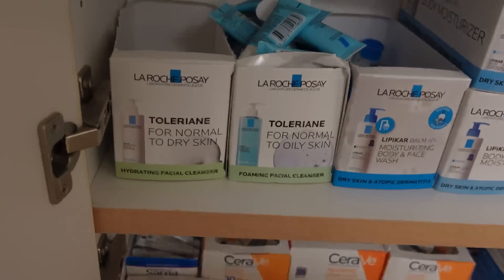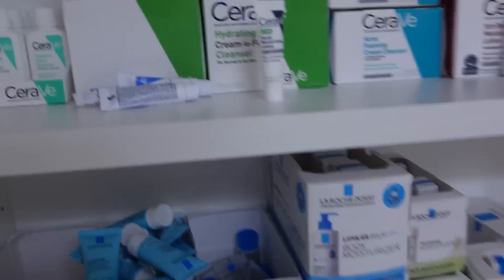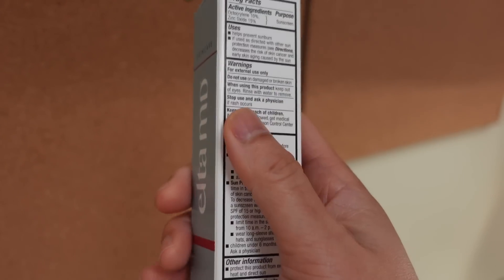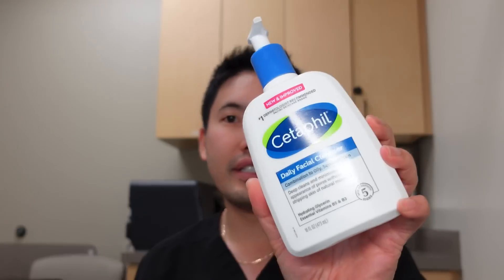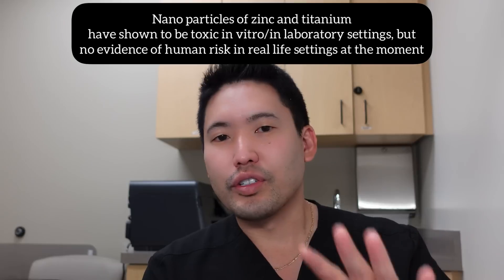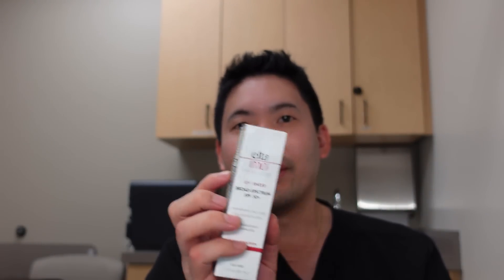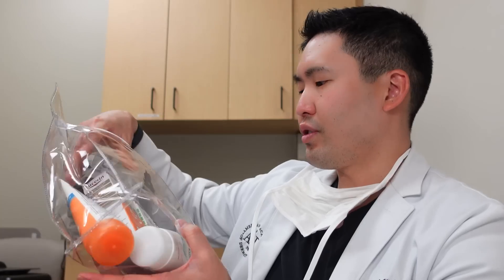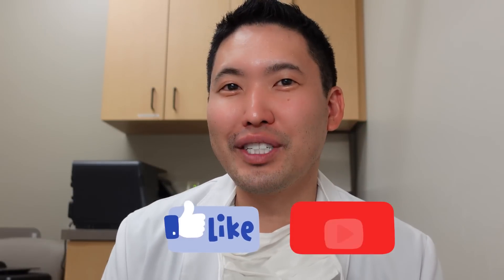Dermatologist Reviews: Summer Skincare Routine and Products to Consider!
AM Routine:
Cleanser (foaming)
Vit C serum
Optional: Moisturizer
A must: Sunscreen

PM Routine:
Cleanser (salicylic acid, Benzoyl peroxide)
Retinoid
Moisturizer (lightweight, gel cream)

Products mentioned
La Roche-Posay Toleriane Purifying Foaming Cleanser

LRP Anthelios 50 gentle lotion (for face and body)

Cerave Hydrating Sunscreen spf 30 SHEER TINT

Blue Lizard Sport

Panoxyl cleanser 10% benzoyl peroxide

Cocokind Silk SPF 30

Eucerin Face Oil Control Sunscreen Lotion - SPF 50 - 2.5 fl oz